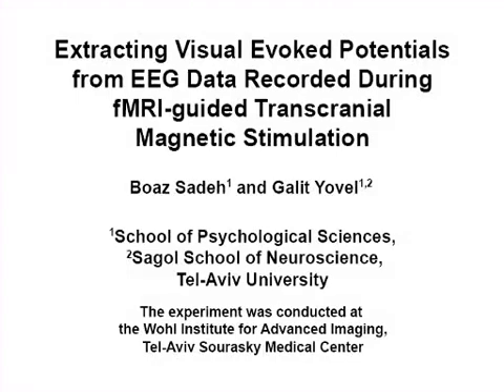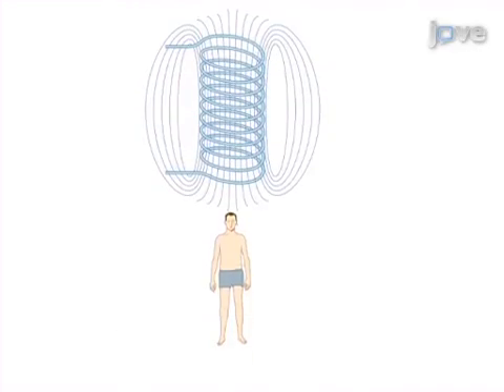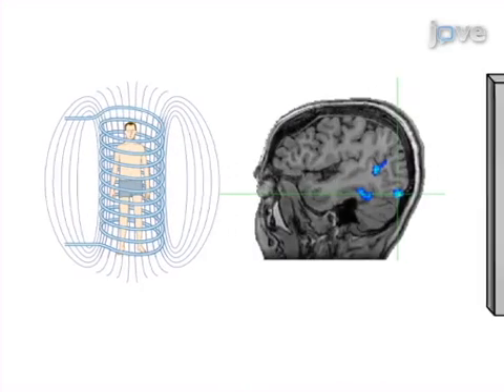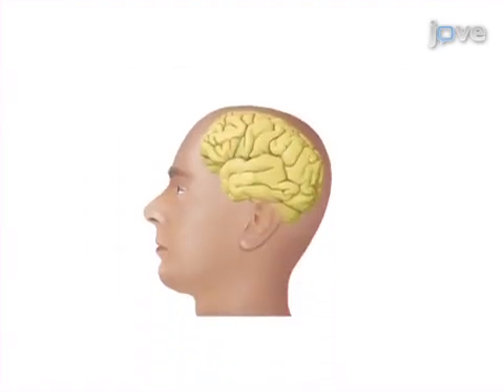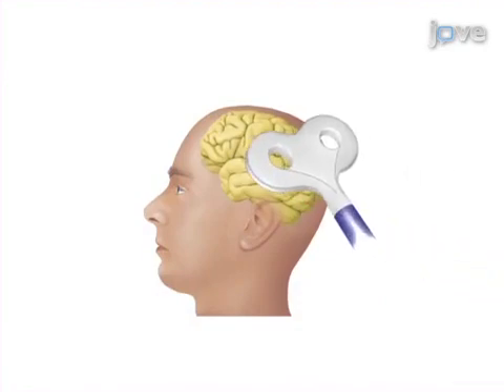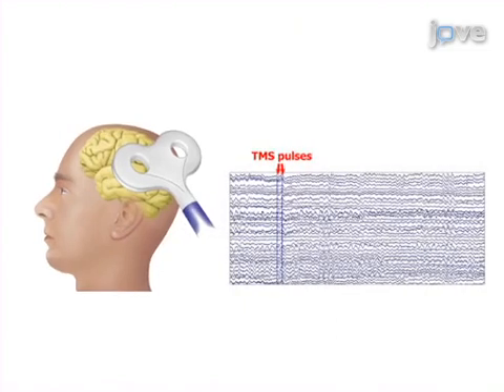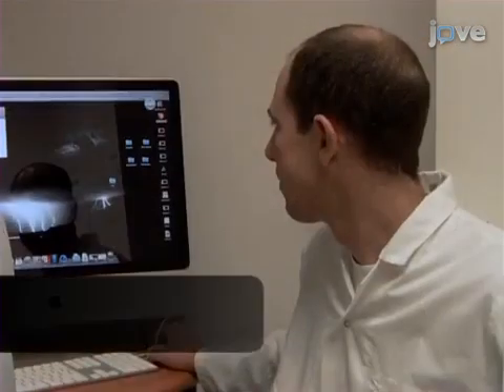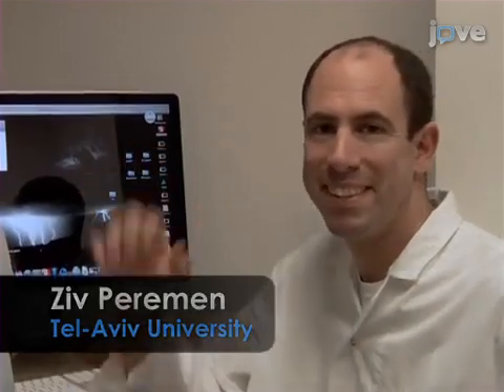EEG Data Extraction during fMRI-guided TMS | Protocol Preview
Extracting Visual Evoked Potentials from EEG Data Recorded During fMRI-guided Transcranial Magnetic Stimulation -  a 2 minute Preview of the Experimental Protocol

Boaz Sadeh, Galit Yovel
Tel-Aviv University, School of Psychological Sciences; Tel-Aviv University, Sagol School of Neuroscience;

This paper describes a method for collecting and analyzing electroencephalography (EEG) data during concurrent transcranial magnetic stimulation (TMS) guided by activations revealed with functional magnetic resonance imaging (fMRI). A method for TMS artifact removal and extraction of event related potentials is described as well as considerations in paradigm design and experimental setup.